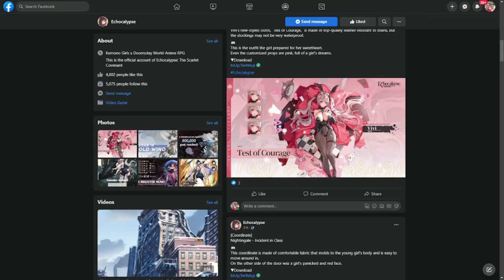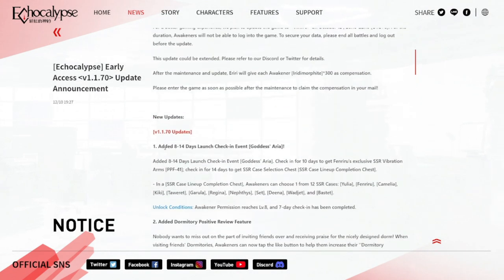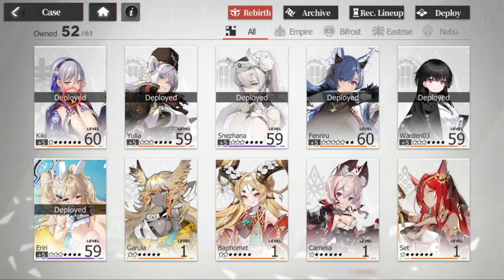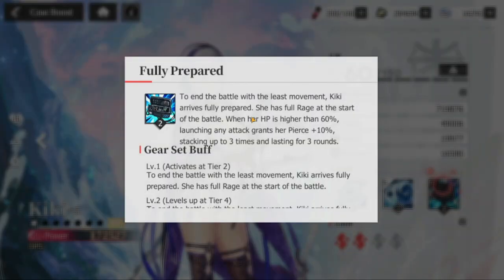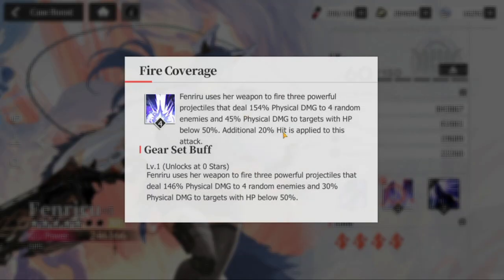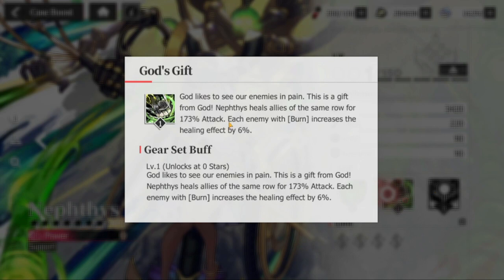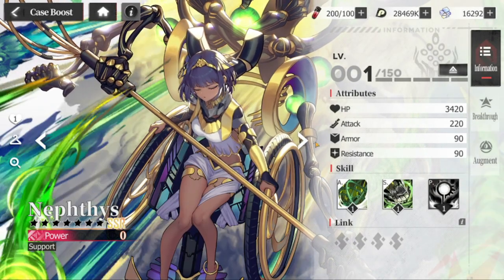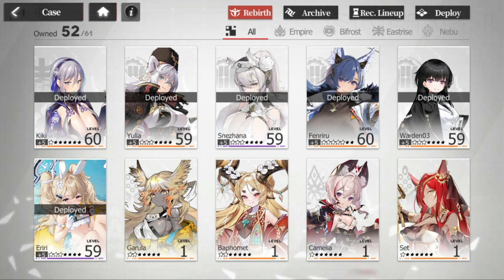[Echocalypse] Free SSR Selector Box! | Who to select?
Episode 673: Free SSR Selector Box! | Who to select?